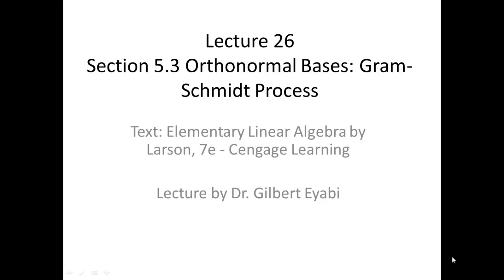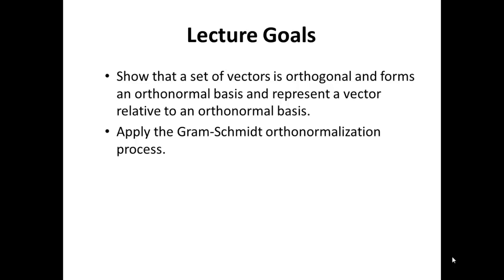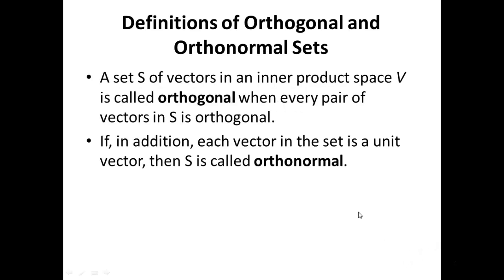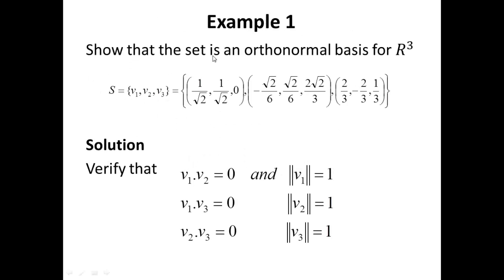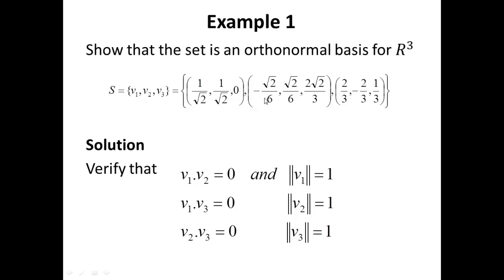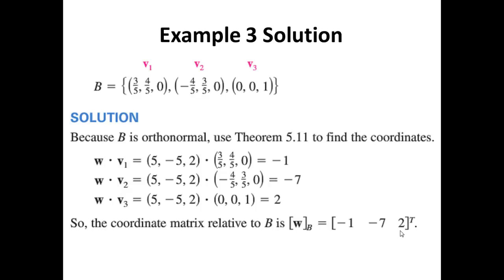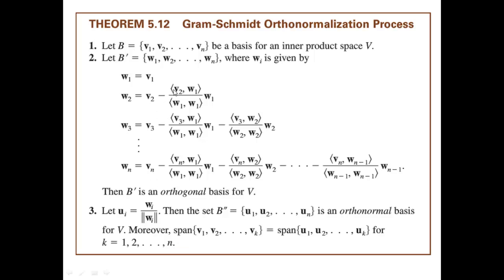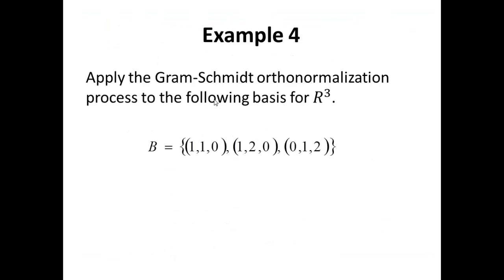Lecture 26 Orthonormal Bases: Gram-Schmidt Process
Definition of an orthogonal basis, orthonormal basis and introduction of the Gram-Schmidt Orthonormalization process